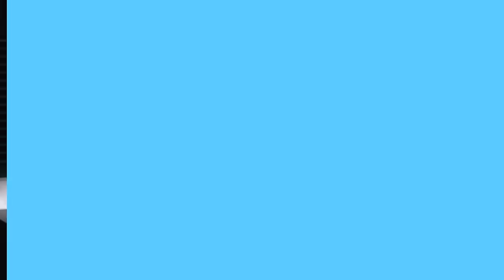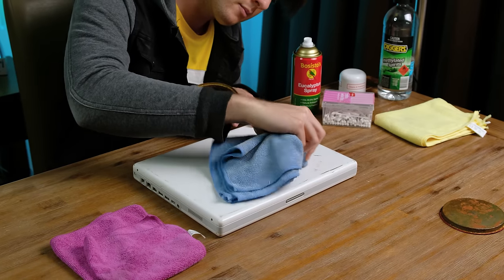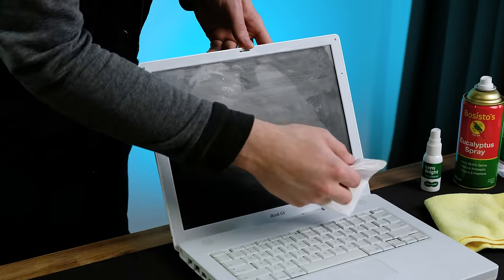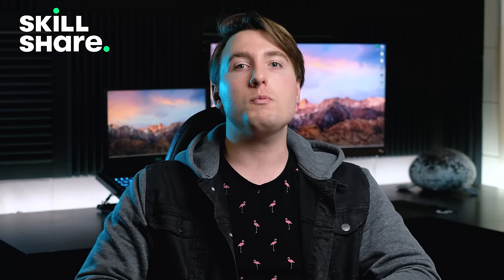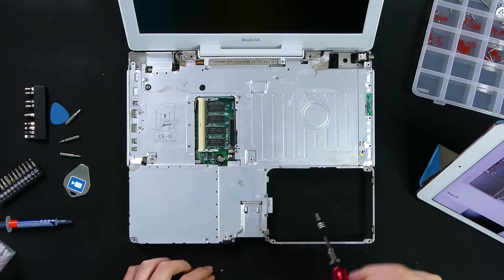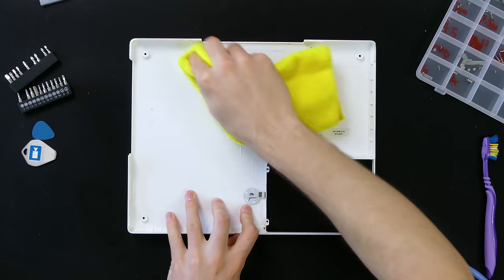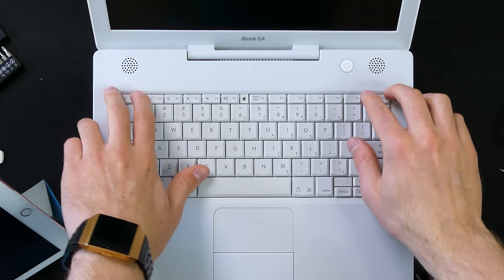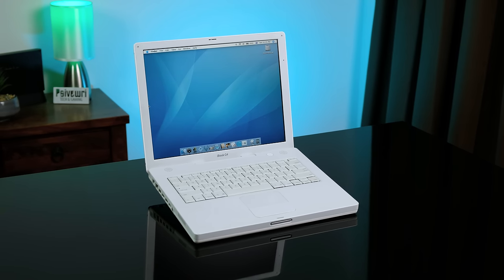Apple's Last iBook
On the 26th of July 2005 Apple released the last revision of the iBook G4. I bought one of them on ebay, however it looks like it’ll need a bit of work! Join me as we take a look at Apple’s last iBook.